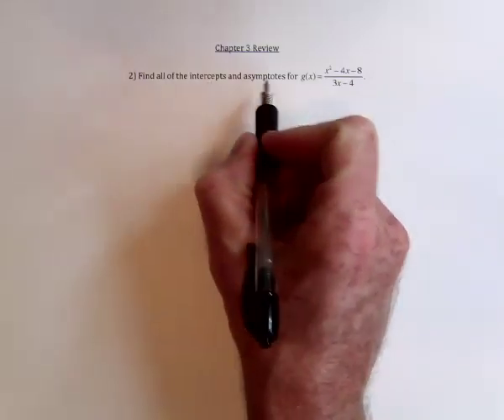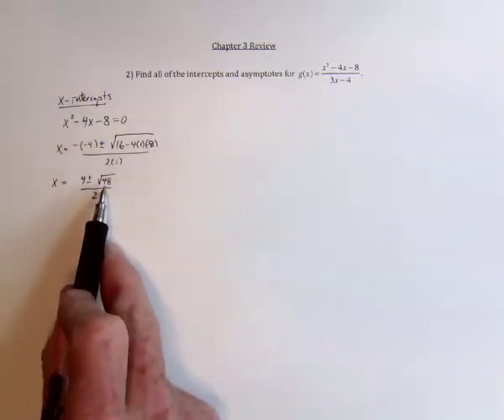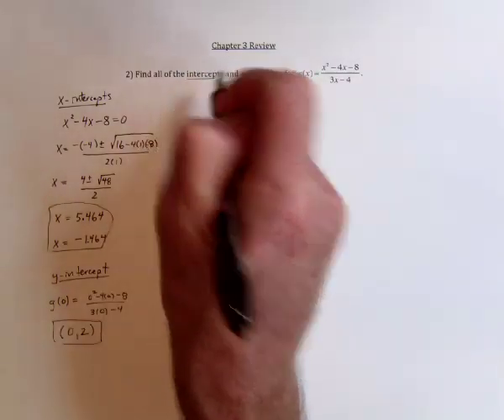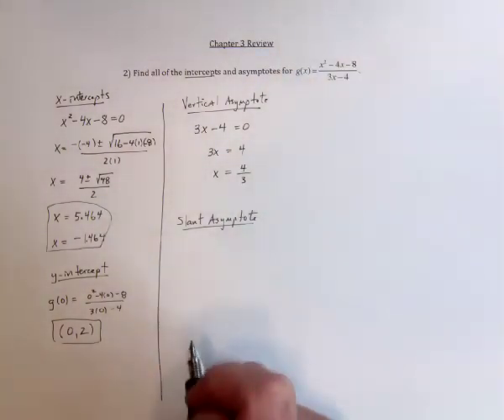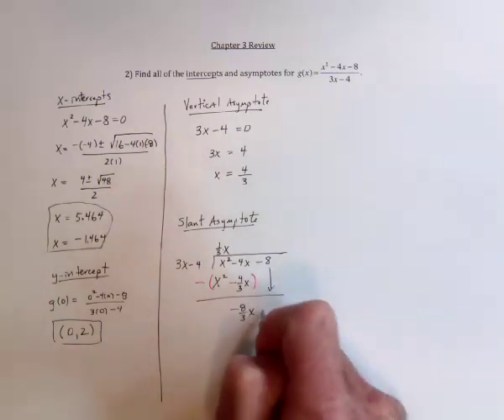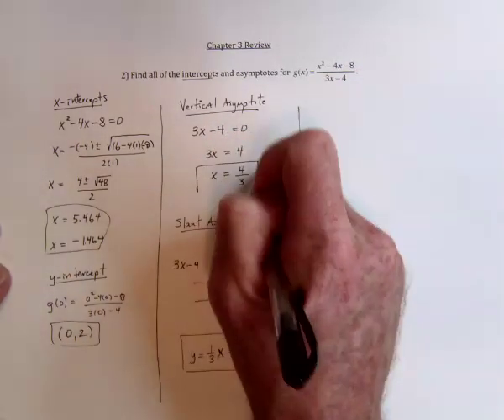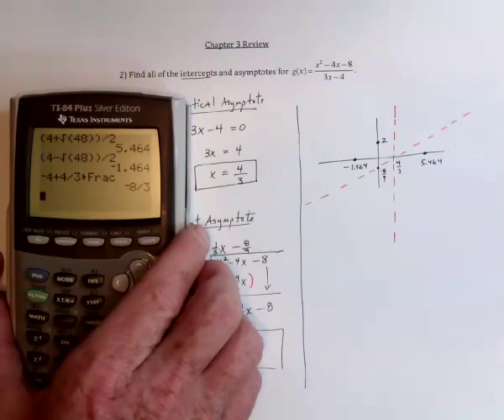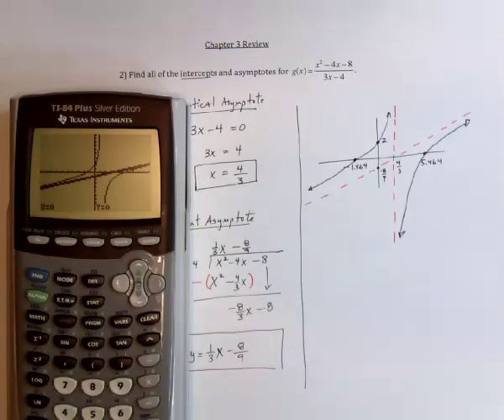47 Chapter 3 Review 2